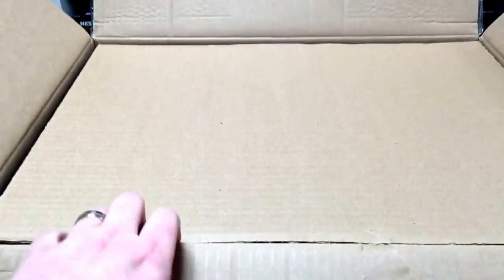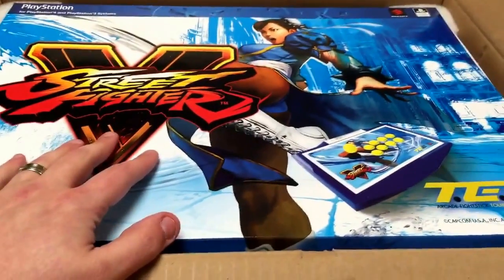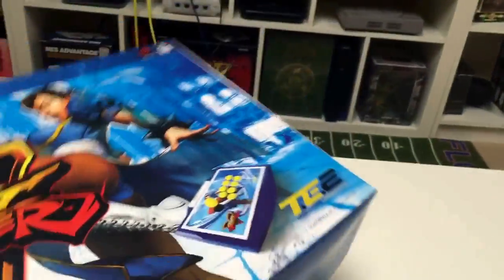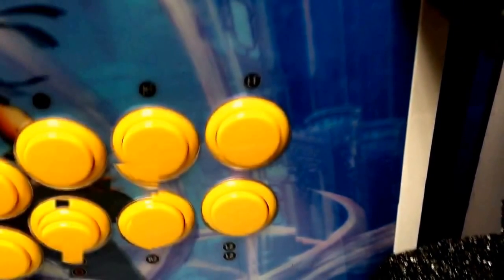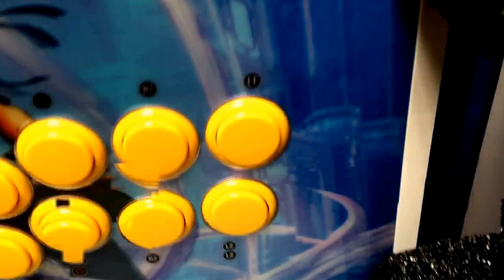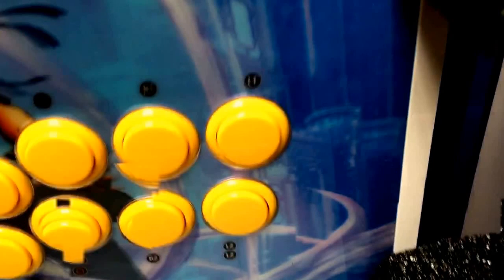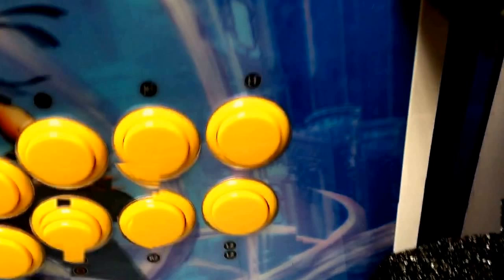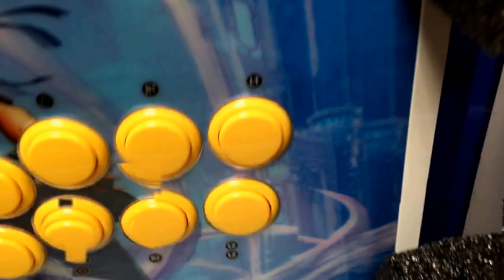Madcatz Street Fighter V Chun-Li TE2 Fightstick unboxing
Upgraded my 2008 Street Fighter 4 fightstick to the MadCatz TE2. It is a gorgeous stick.